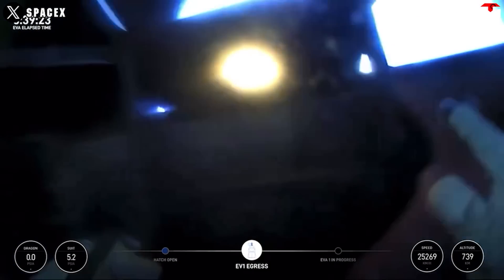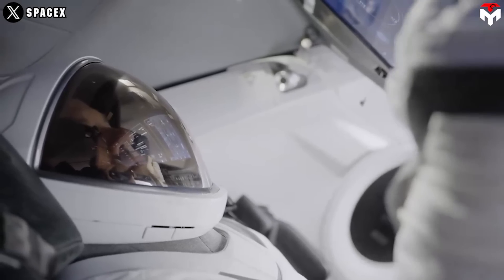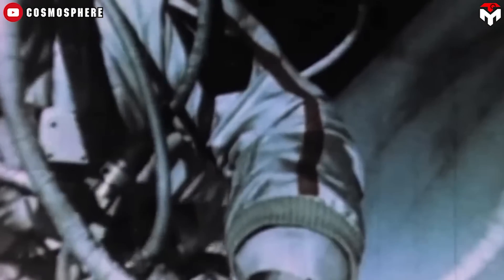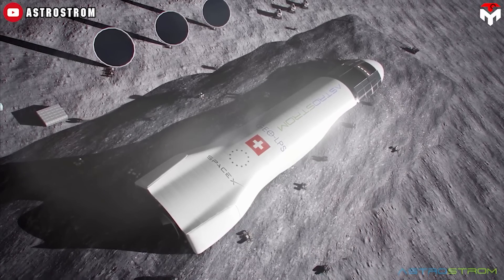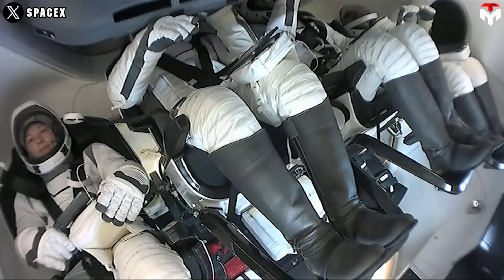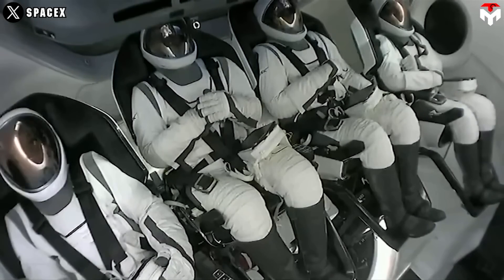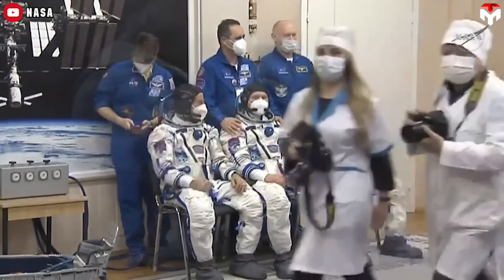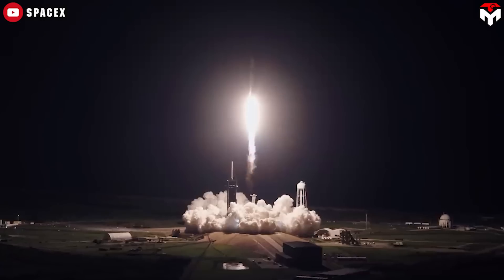What Astronauts Revealed about New SpaceX's EVA Suit Shocked NASA...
1) SOURCES OF IMAGES AND VIDEOS
iamVisual:
With the first commercial spacewalk on Thursday under the Polaris Dawn program, once again Elon Musk puts NASA, Boeing, and Blue Origin to shame.
They did something that no organization had ever done before.
This is the very first time SpaceX has ever taken all the air out of a Dragon capsule and this is the very first time they have worn an advanced spacesuit that can withstand the harsh environment in the Van Allen radiation belt.
It is truly a tribute to the Polaris team's bold risk-taking and years of preparation.
So, at this point, have you ever wondered how SpaceX built the new spacesuits for Polaris Dawn's private spacewalk?
Find out everything in today's Techmap episode.
At 700 kilometers above Earth, SpaceX has demonstrated its new Extravehicular Activity (EVA) space suits during Thursday’s historic SpaceX spacewalk. The mission took place higher than any previous NASA spacewalk and featured cutting-edge technology.
The 106-minute spacewalk witnessed Polaris’s commander, Jared Isaacman and Mission Specialist Sarah Gillis separately exit the spacecraft and individually perform a series of suit mobility demonstrations to test the performance of the spacesuit in the vacuum environment of space. Mission Pilot Kidd Poteet and Mission Specialist Anna Menon remained seated, managing suit umbilicals and monitoring vital support systems and telemetry on Dragon’s displays.
The data gathered from the test will be the vital stepping stone for SpaceX's big ambitions for the suit. The company aims to improve its technology and make the suit more manufacturable with each generation.
"The ultimate goal is that you can put on the spacesuit and go out and get work done anywhere in the solar system and not feel like you're wearing anything more than you normally wear every day," Christ Trigg, SpaceX's senior manager for spacesuits said.
To make it possible, engineers had to focus on modernizing the suit since the first generation.